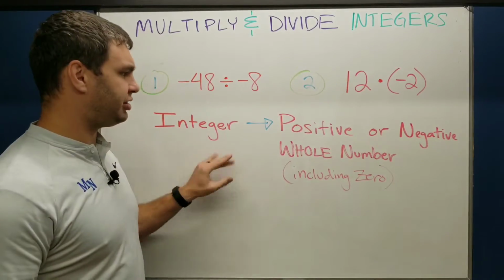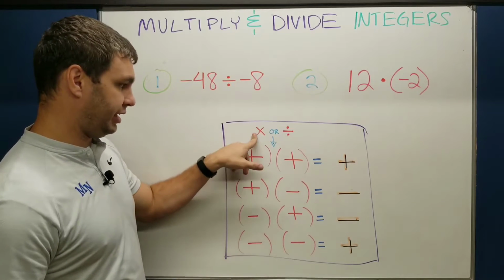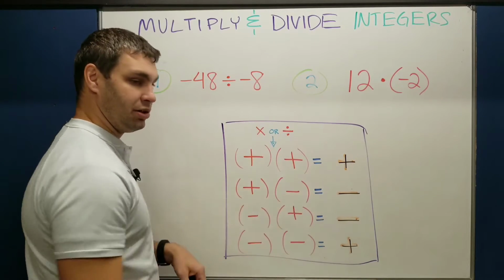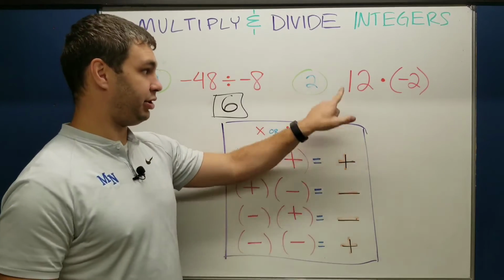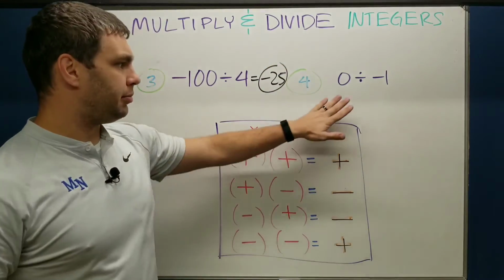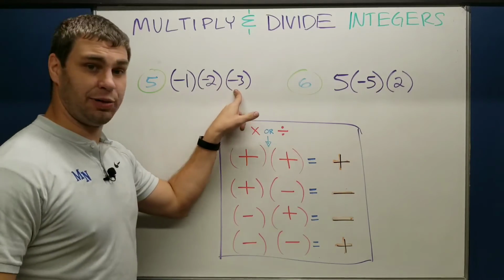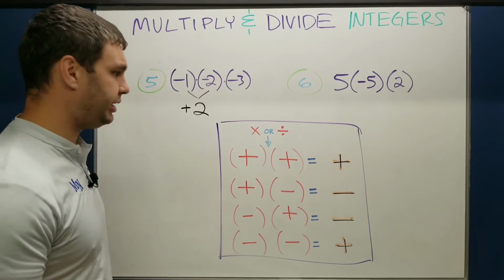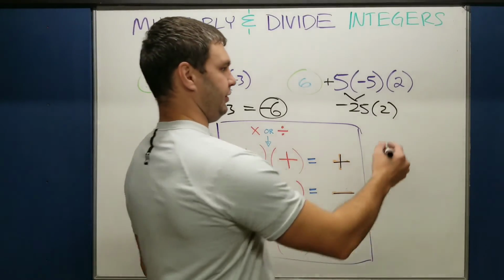Negative times a Negative Multiply Integers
Multiply Integers | How to multiply a negative times a negative | Negative times a negative | Negative times a positive | positive times a negative

- Free Organized MATH Videos